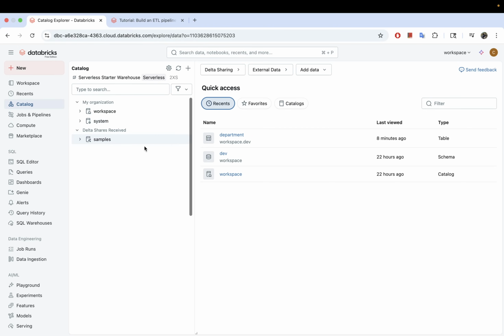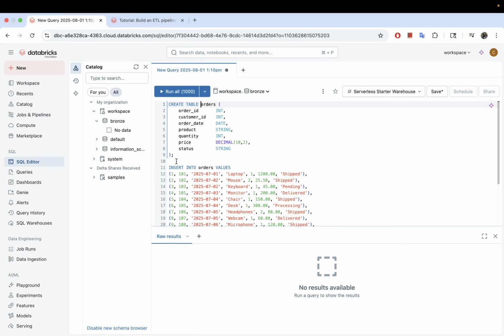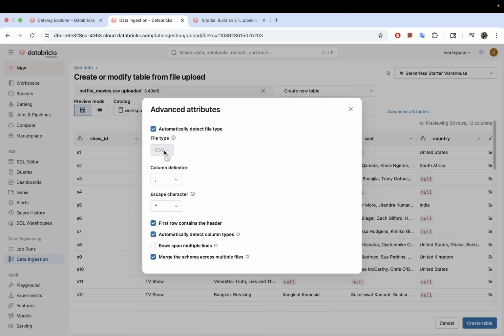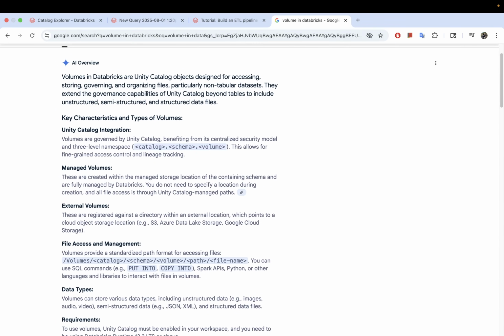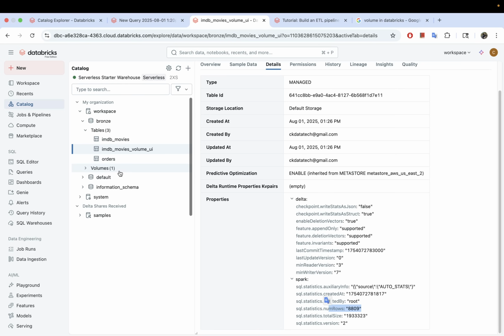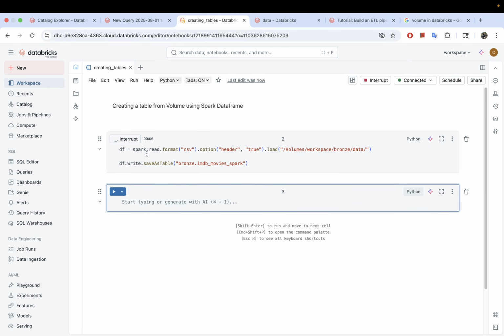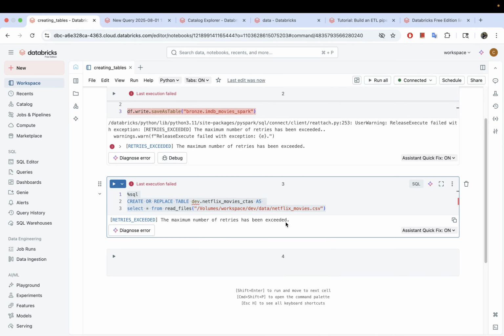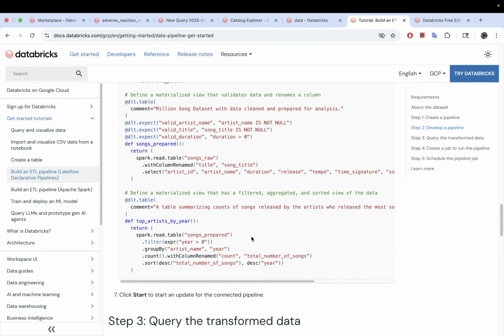Databricks Data Ingestion Tutorial: Creating Tables Step-by-Step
Learn how to perform data ingestion in Databricks and create tables like a pro!
In this hands-on tutorial, you’ll see:
✅ How to upload data into Databricks
✅ Different methods to create tables (UI & SQL)
✅ Best practices for managing ingested data in the Free Edition

Perfect for data engineers, data scientists, and analysts who want to build their first data pipeline in Databricks.